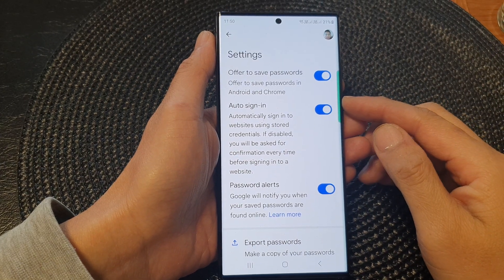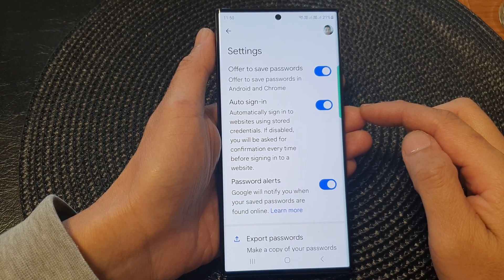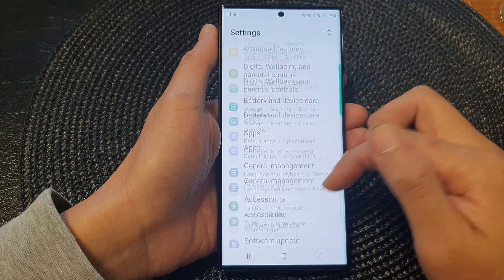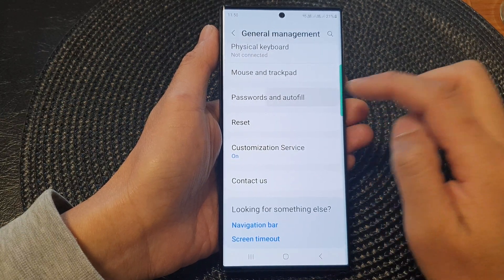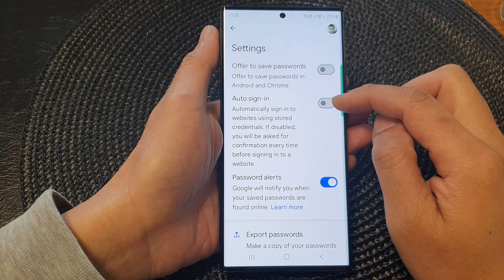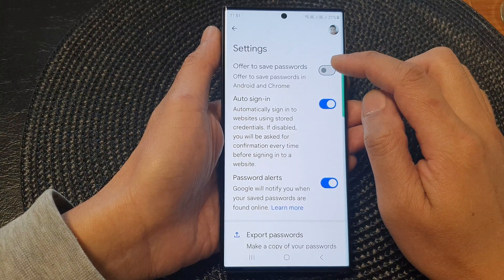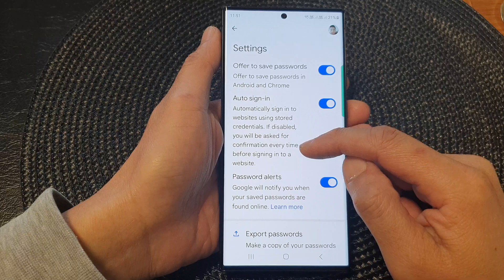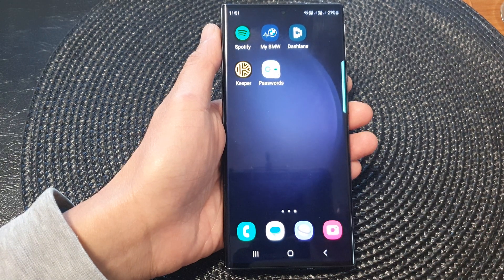Galaxy S23's: How to Turn On/Off Automatically Sign Into Websites With Google Password Manager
Learn how you can turn On/Off automatically sign into websites with Google Password Manager on the Samsung Galaxy S23/S23+/Ultra.

We will guide you through the step-by-step process of enabling or disabling this convenient feature on your device.

The Galaxy S23 is packed with advanced features, and one of them is the integration with the Google Password Manager. By turning on this feature, you can save and securely store your login credentials for various websites, allowing you to sign in automatically with just a few taps.

In this tutorial, we will demonstrate how to enable or disable the automatic sign-in feature using the Google Password Manager on your Galaxy S23. We will also highlight the benefits of using this feature, including enhanced security, time-saving convenience, and the ability to manage your passwords in one centralized location.

By leveraging the power of the Google Password Manager, you can reduce the hassle of remembering and typing in your login credentials each time you visit a website. It streamlines your online experience, improves productivity, and keeps your sensitive information secure.

Join us in this informative video and learn how to make the most of the automatic sign-in feature with Google Password Manager on your Galaxy S23.